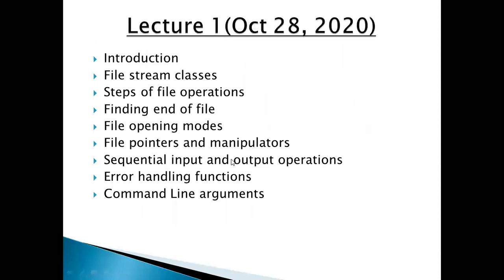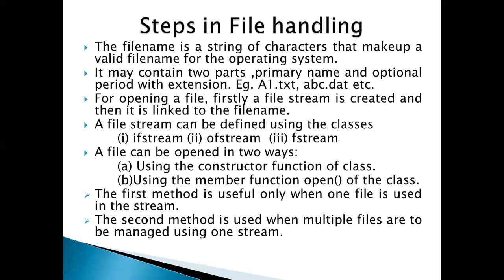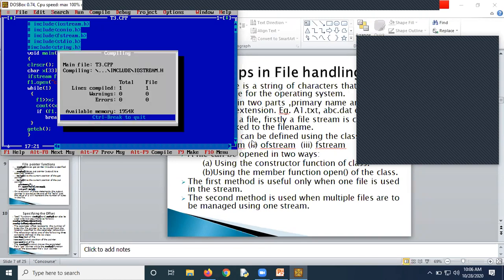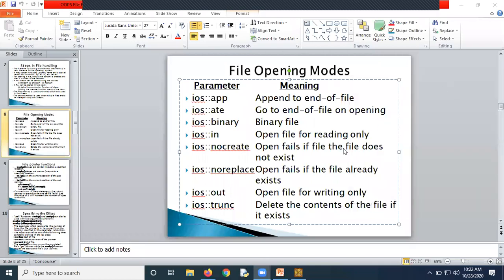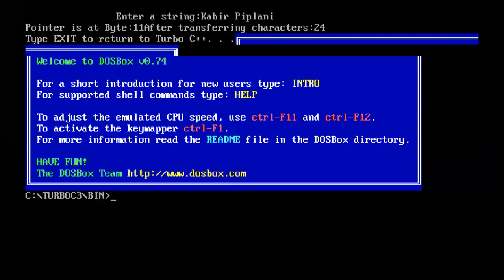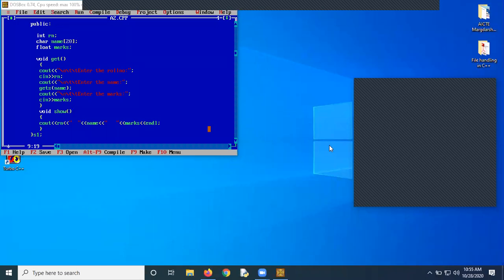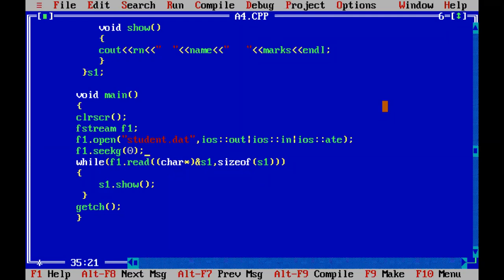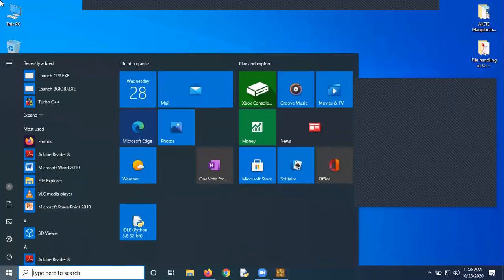File handling in C++ Lecture 1 with 3rd CSE1 Oct 28-2020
1. Introduction to File handling in C++
2. File streams
3. Opening and closing a file
4. read and write functions
5. update operation